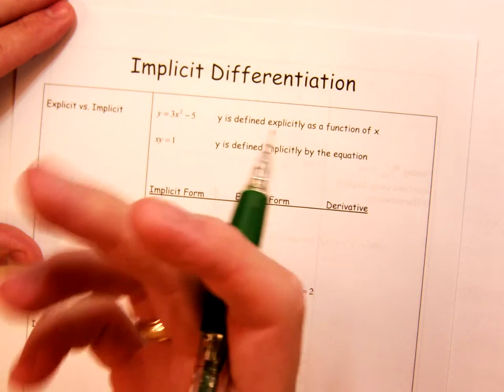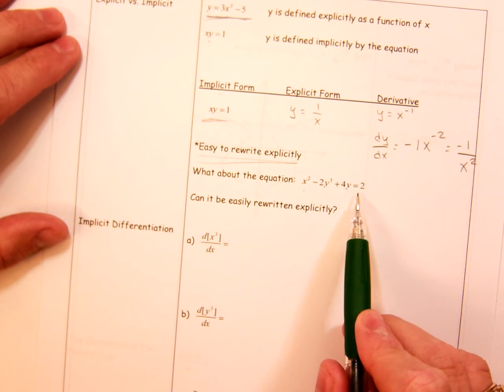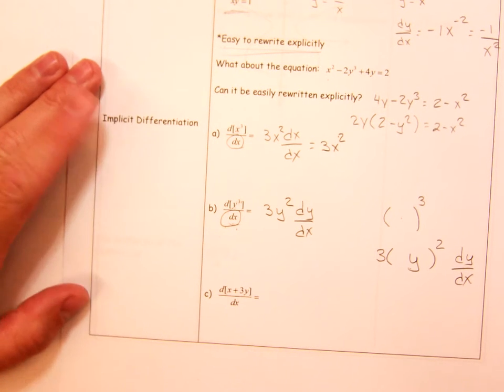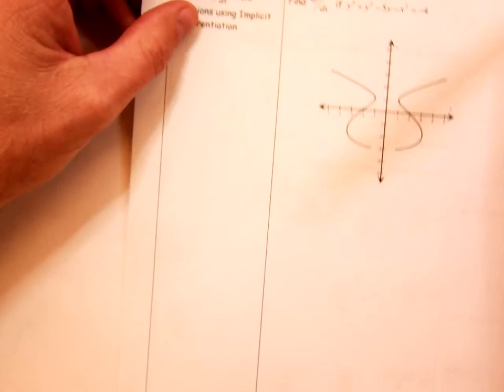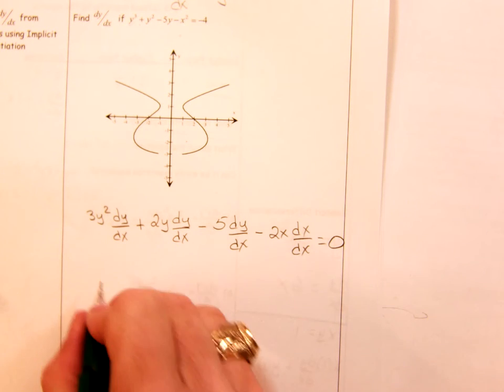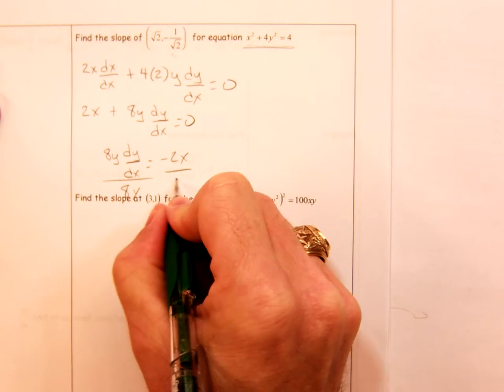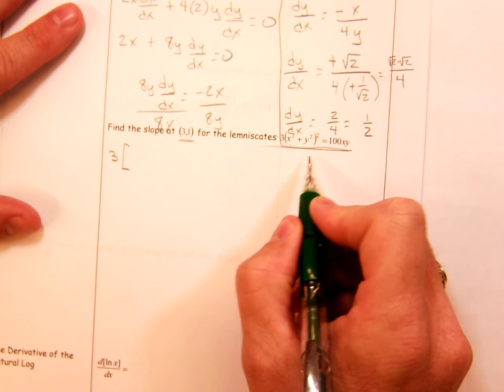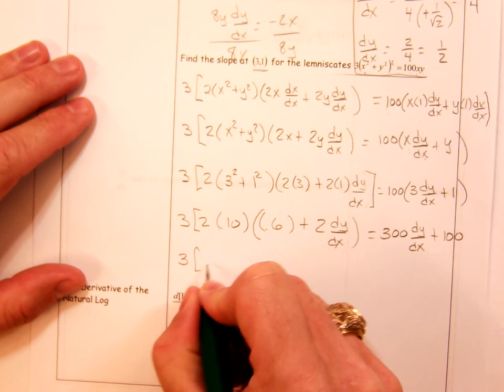Implicit Derivatives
How to find derivatives implicitly